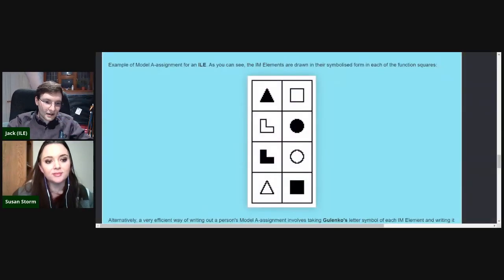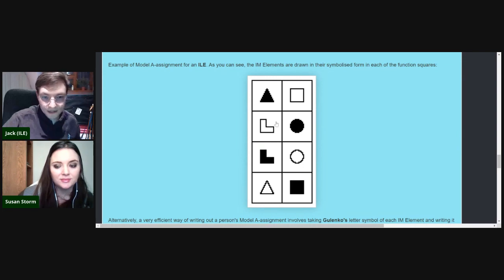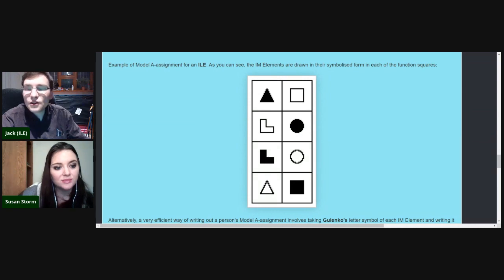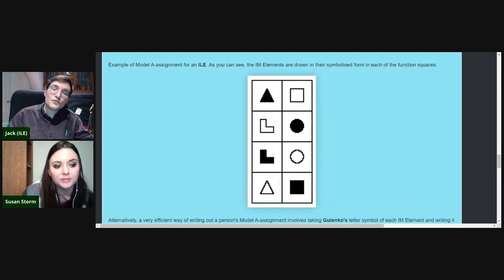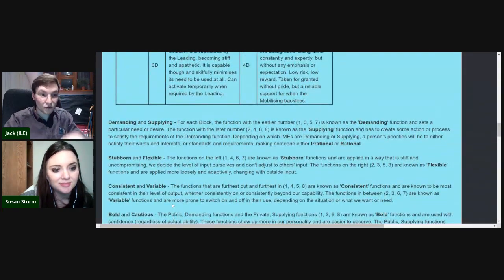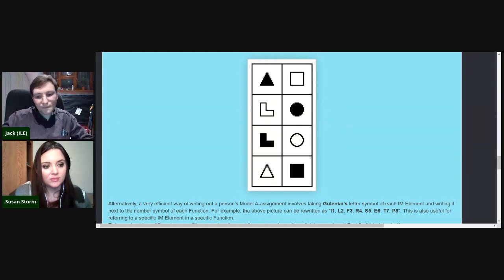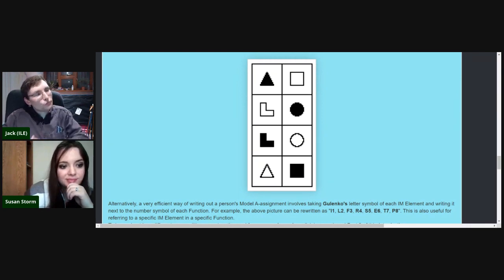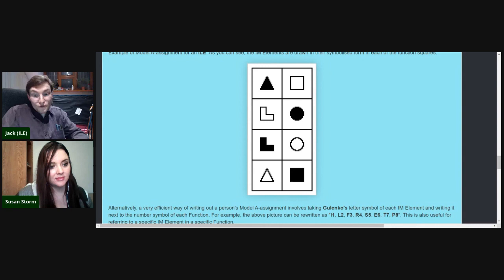MBTI & Socionics - A Comparison #1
In this comparative discussion, Susan Storm and I will be comparing and contrasting the Myers Briggs and Socionics systems.